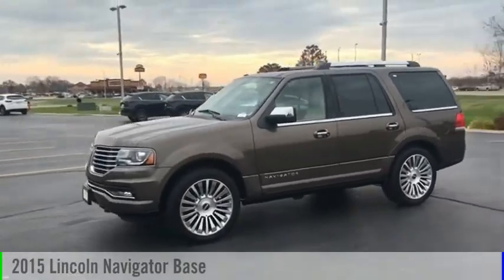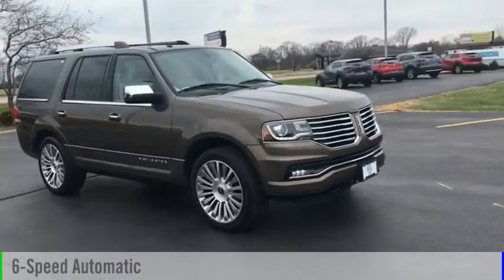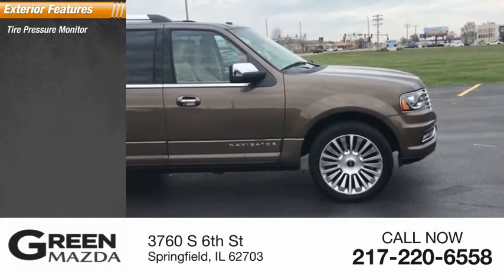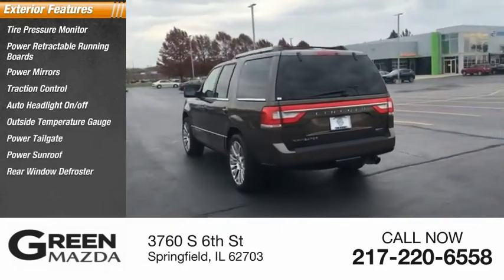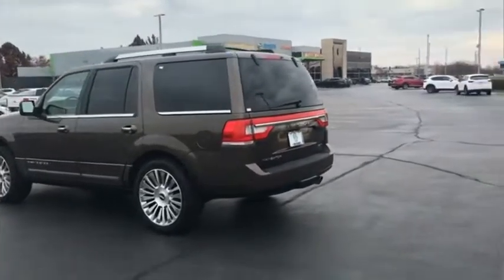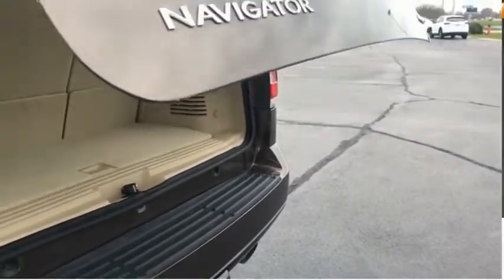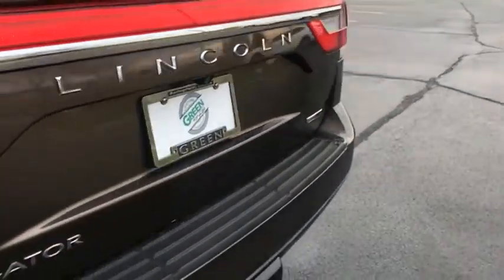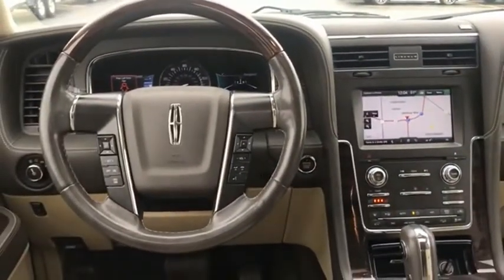2015 Lincoln Navigator L22301B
2015 Lincoln Navigator Base

Green Lincoln Mazda
3760 S 6th St